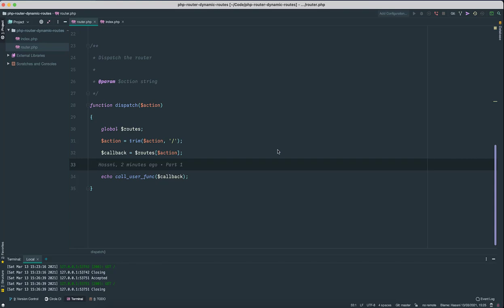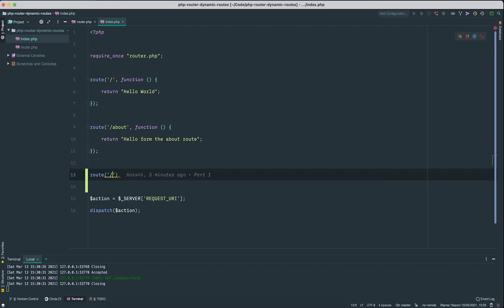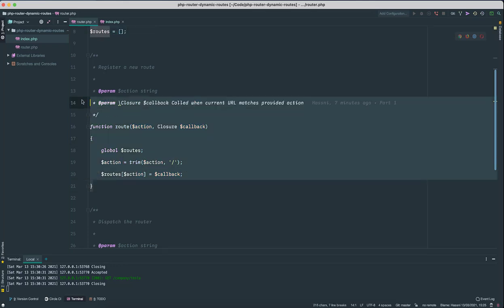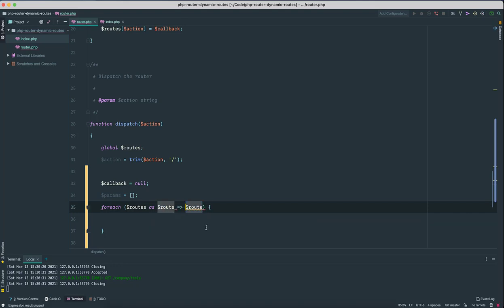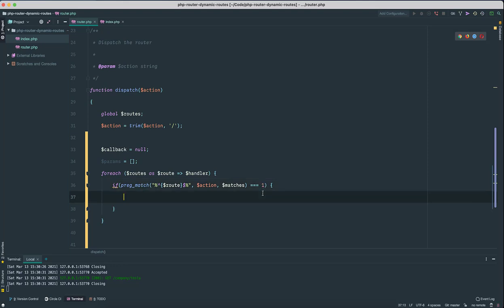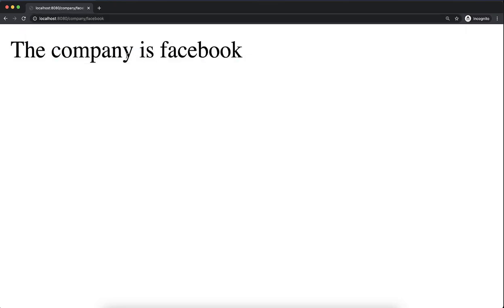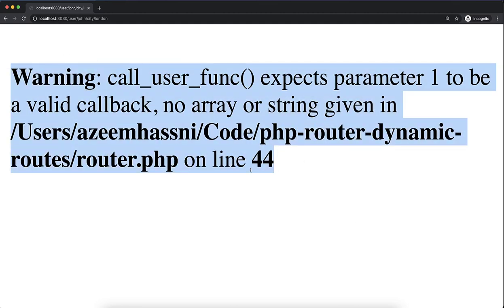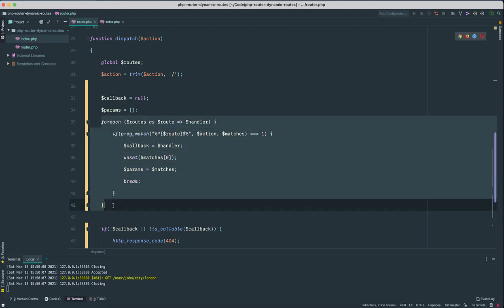Create your own PHP Router the simplest possible way - Episode 2 - Dynamic Routes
In this episode we are looking into adding dynamic routes capability and 404 error handling.